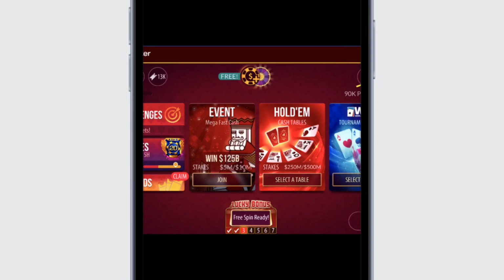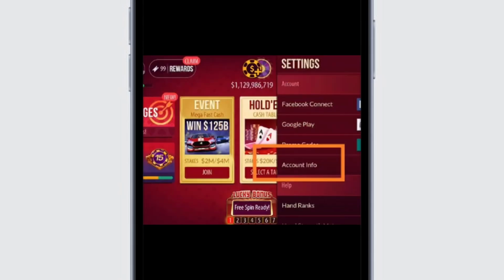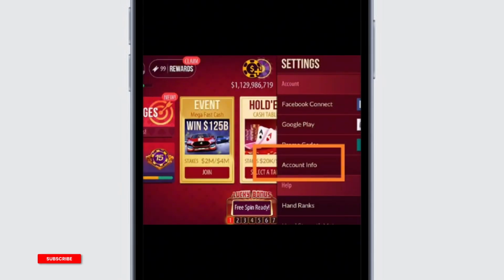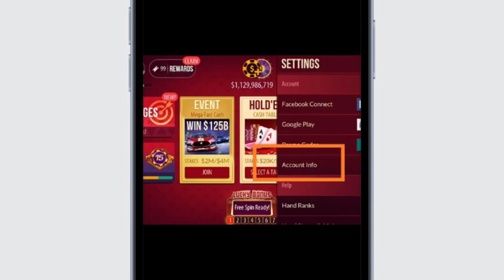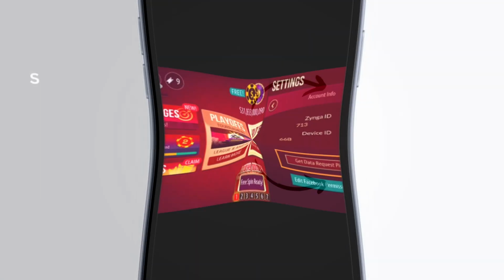How To Add Friends In Zynga Poker (2024 Guide)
Want to enjoy Zynga Poker with your friends in 2024? This easy guide shows you how to add friends in Zynga Poker, making it simple to connect and play together. Enhance your poker experience by inviting your friends to join you at the table.

In this tutorial:
0:00 - Introduction
0:05 - How To Add Friends in Zynga Poker (EASY GUIDE 2024)

Learn how to add friends in Zynga Poker quickly and easily. This video provides step-by-step instructions on sending friend requests, accepting invitations, and connecting with your friends through Facebook or Zynga accounts. Follow these simple steps to start playing poker with your friends.

Make your Zynga Poker sessions more fun with friends!